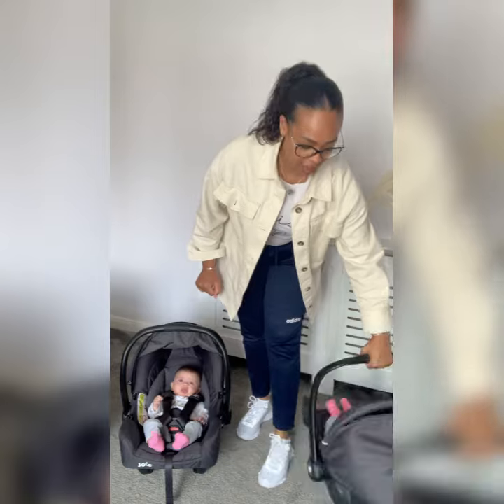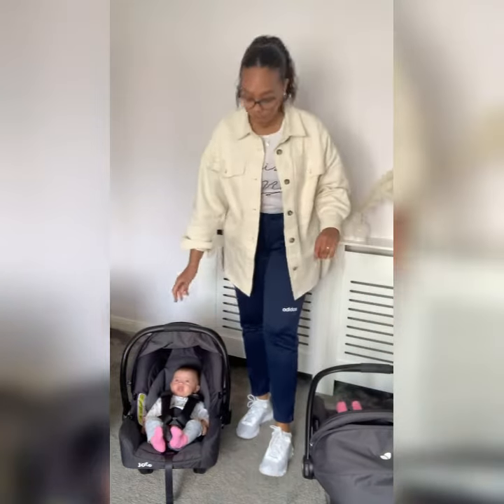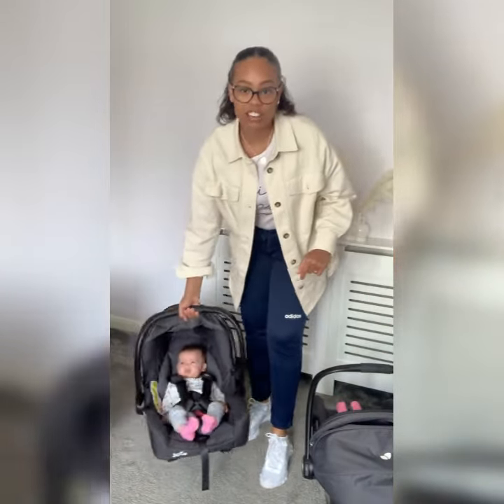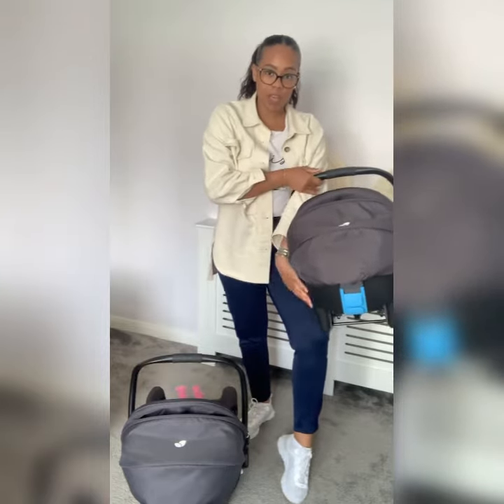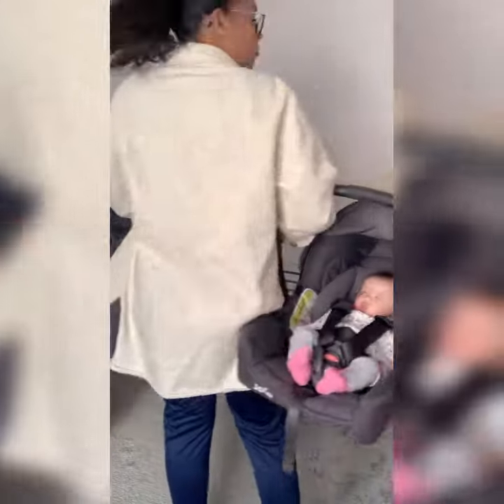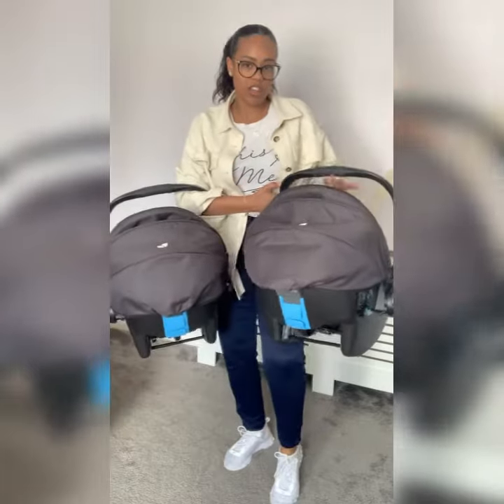Carseat Hack - Twin Edition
Have you ever tried to carry two carseats at the same time? If you have you know this is backbreaking work!!!

I have found this hack which makes carrying two babies ALOT easier!

Tag, share and comment so fellow parents of multiples can share this amazing hack.